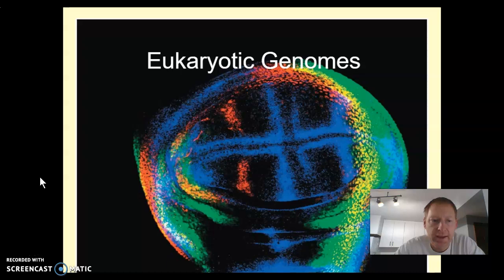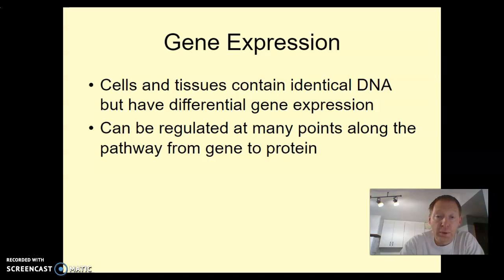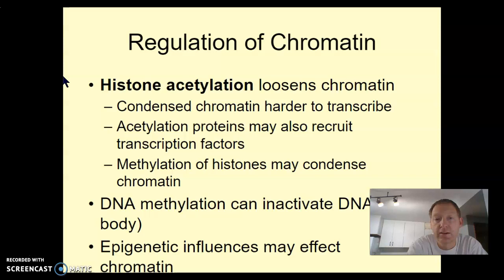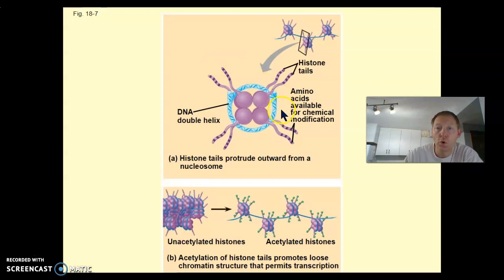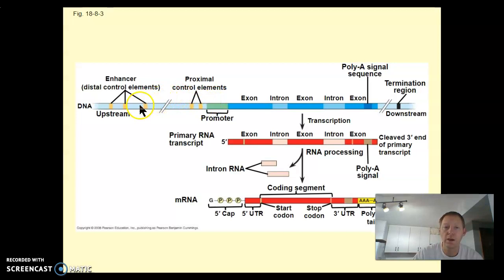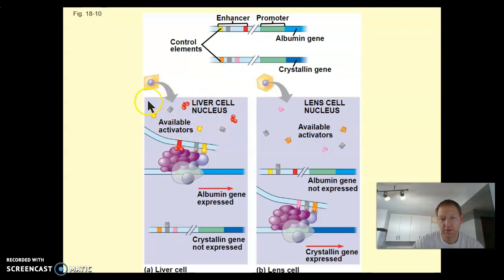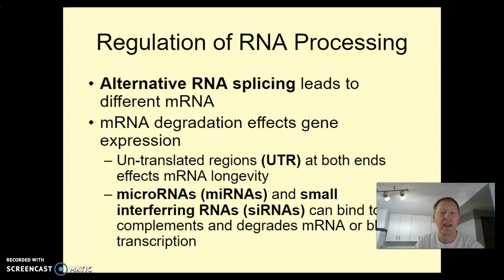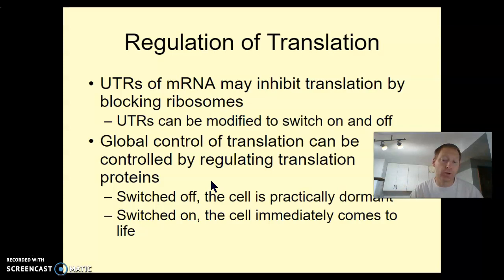AP Bio Chapter 15